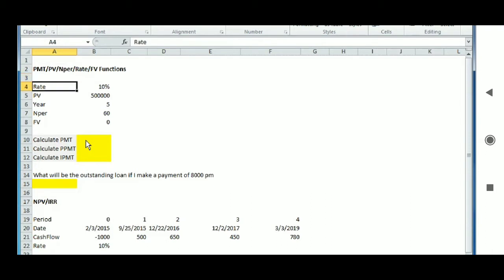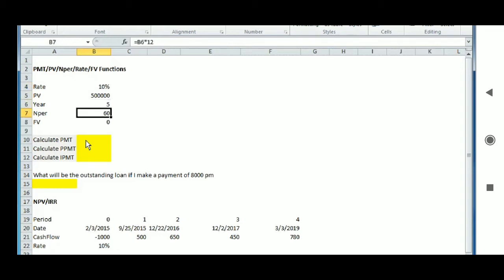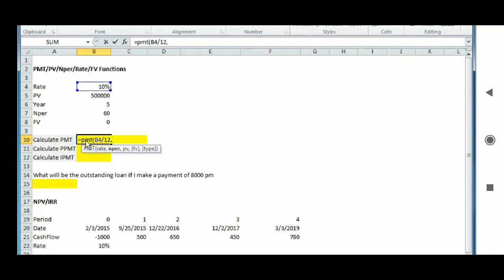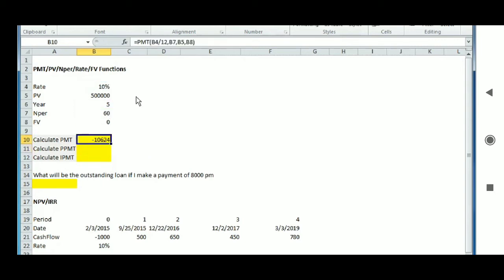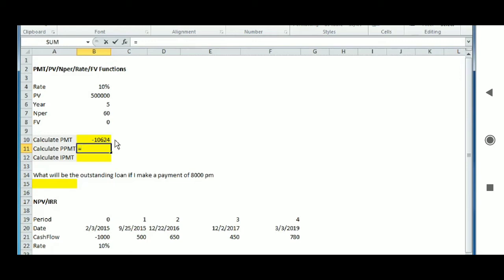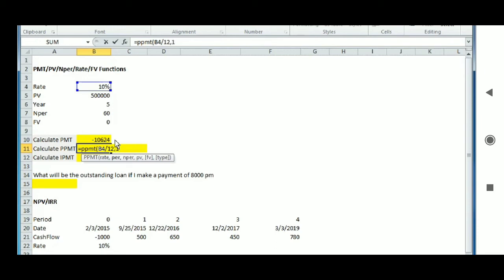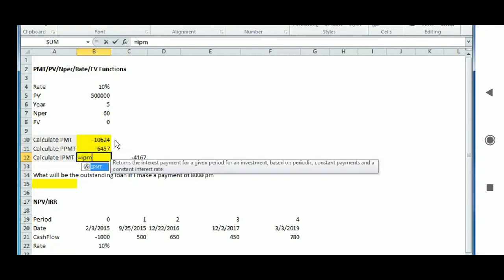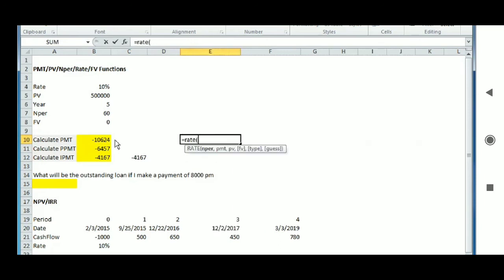How to calculate EMI in Excel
In this particular class you will be able to learn Emi calculation, interest calculation, and principal amount calculation.